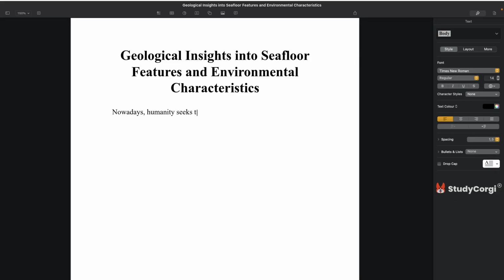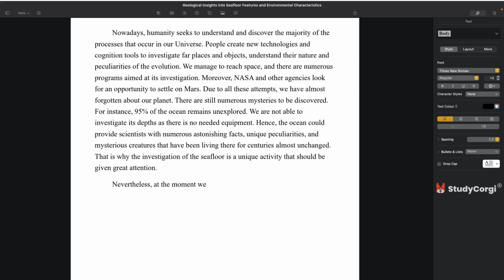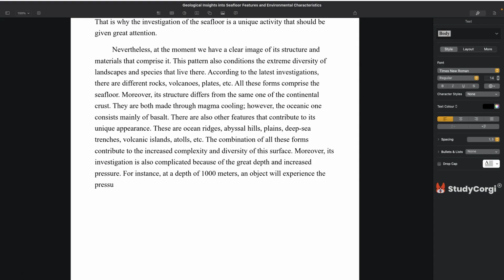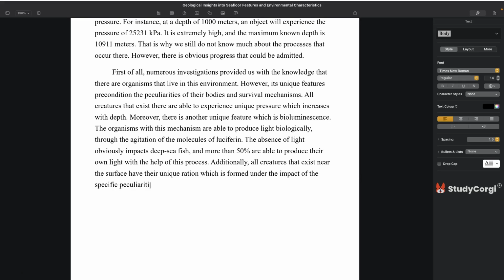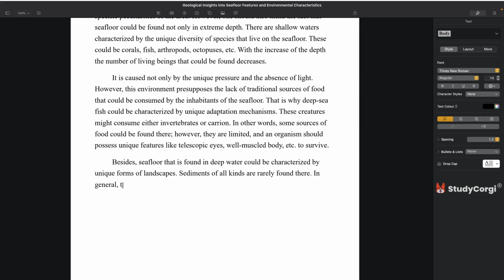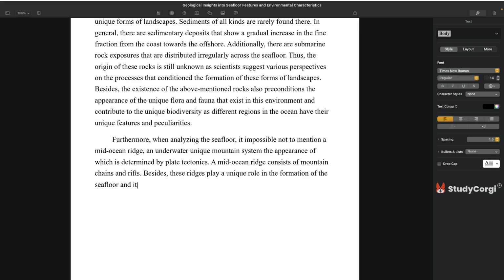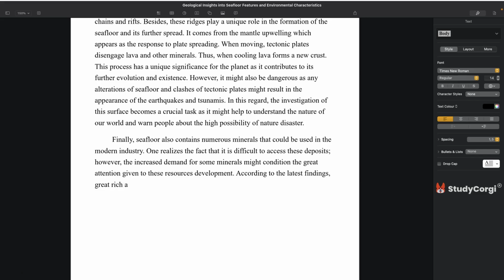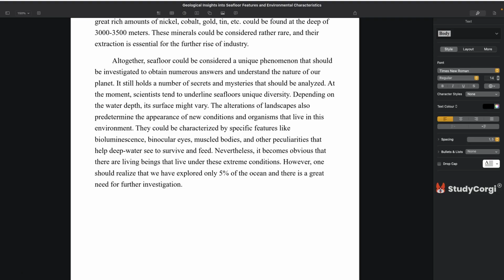Geological Insights into Seafloor Features and Environmental Characteristics - Essay Example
📄 Essay Description: Physical features and processes shaping the seafloor, including tectonic activity, geological formations, and oceanographic studies of underwater landscapes.

✔️ Topics: Formal Sciences, Environment
✔️ Language: 🇺🇸 English
✔️ Words: 1179

🔍 References:
Harris, Peter and Elaine, Baker. Seafloor Geomorphology as Benthic Habitat. Elsevier, 2012.
Karson, Jeffery, et al. Discovering the Deep: A Photographic Atlas of the Seafloor and Ocean Crust. Cambridge University Press, 2015.
“Mid-ocean Ridges.” Woods Hole Oceanographic.
“Sea-floor characteristics.” USGS, Web.